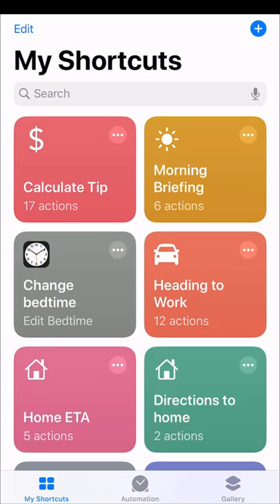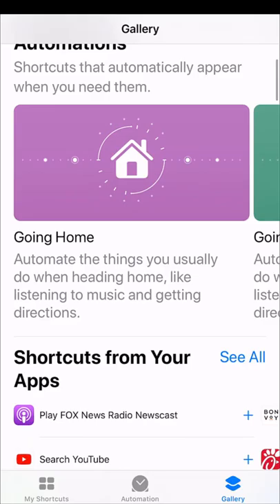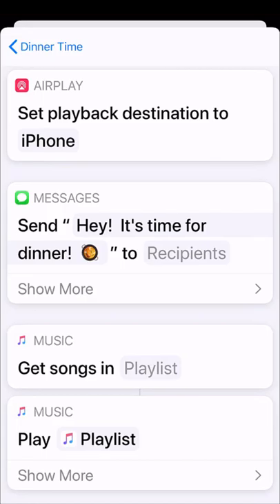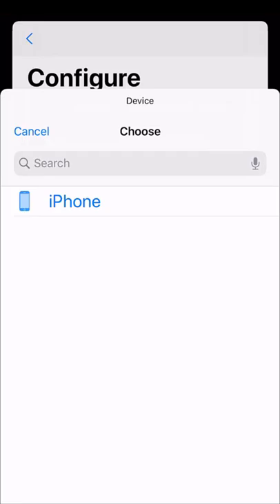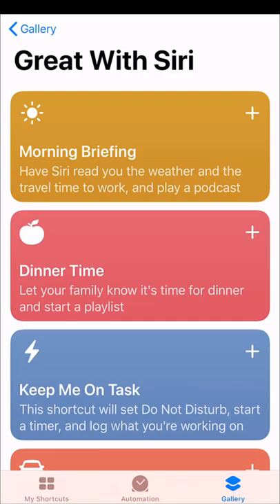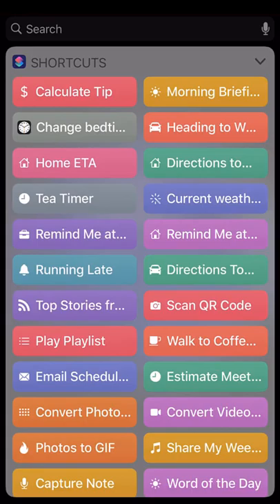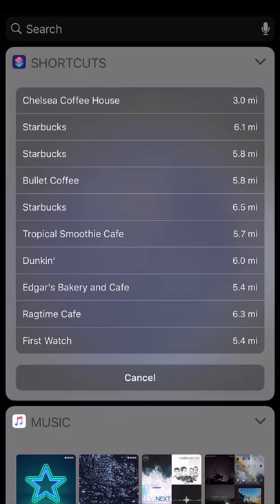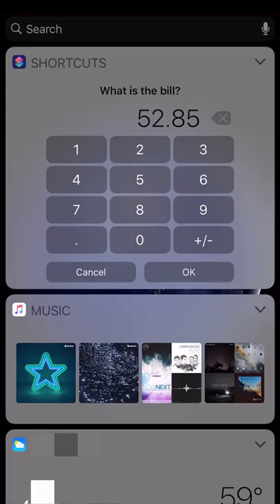iOS Shortcuts APP 📱📱💯💯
Great iOS app to help make life quick and easy.